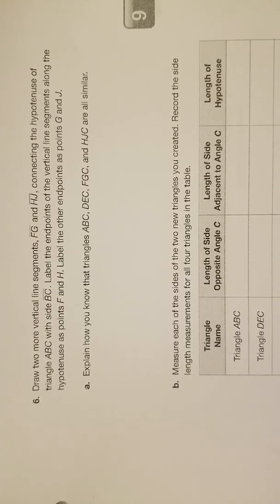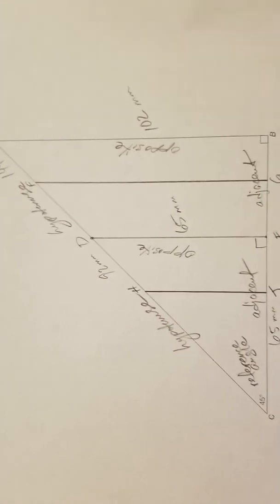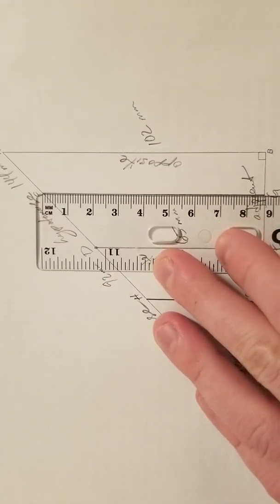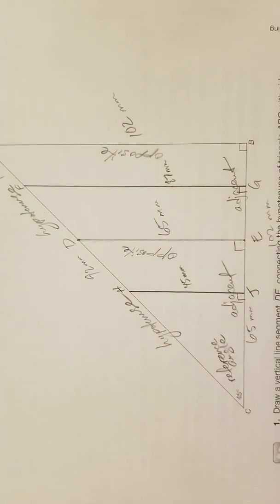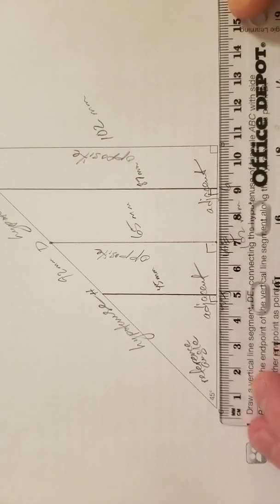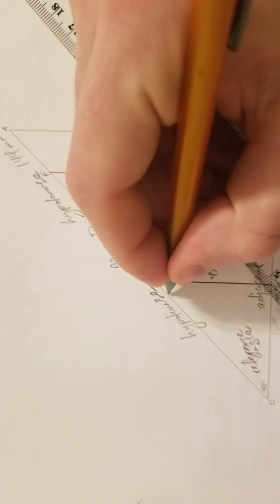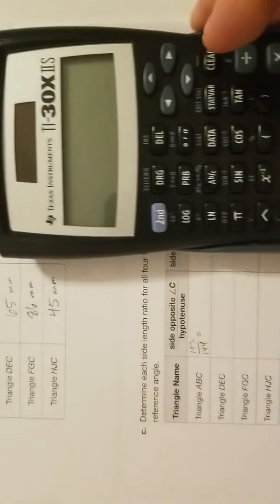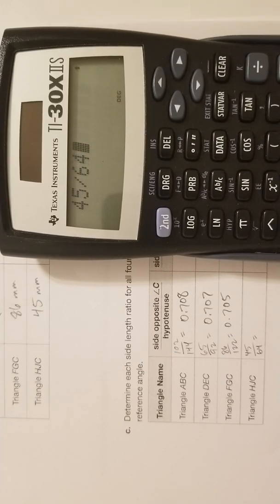GEO 9.1 page 661